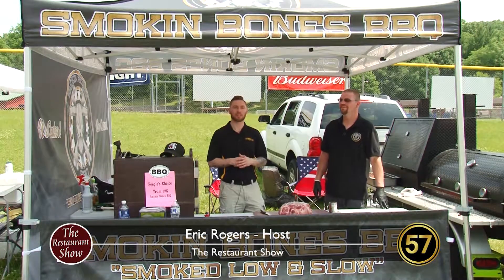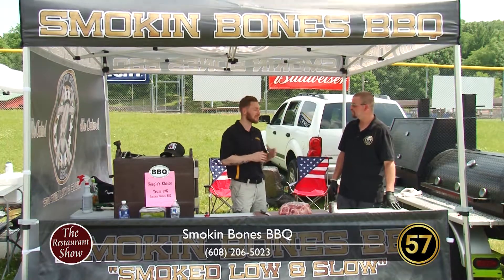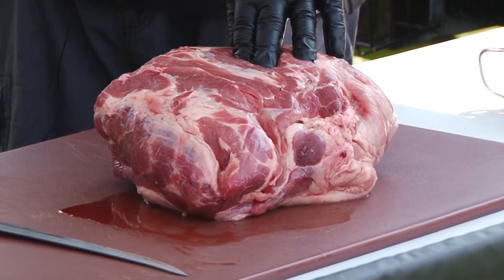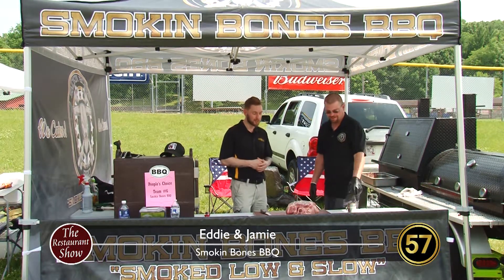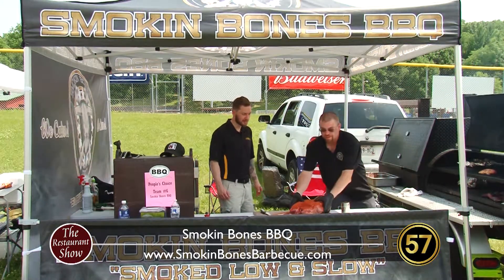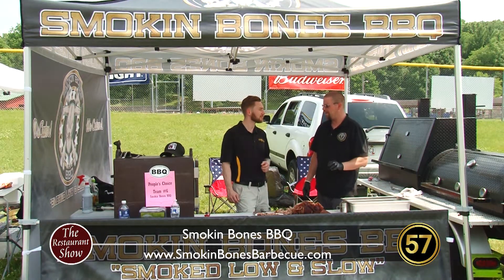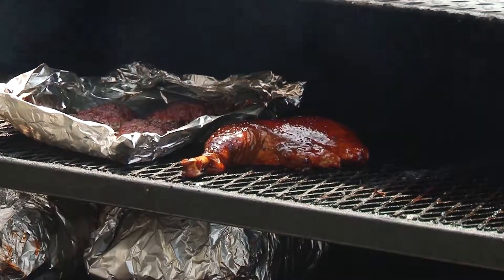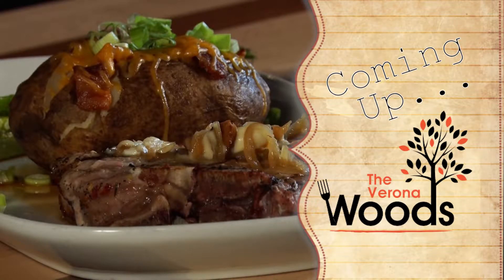WI57 | The Restaurant Show 557 | Smokin Bones | 8-7-18